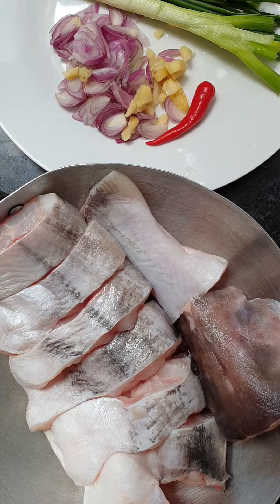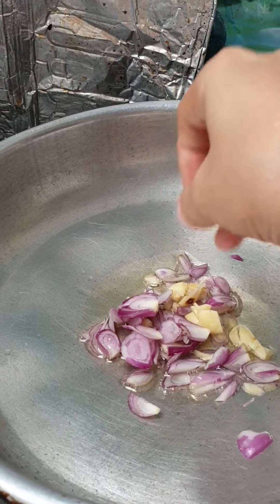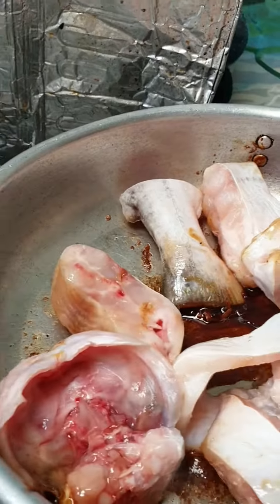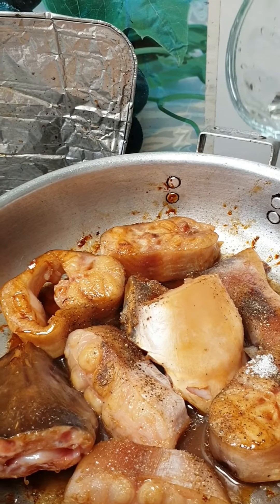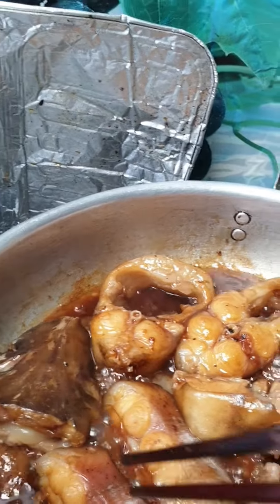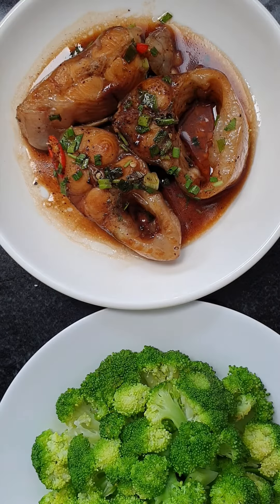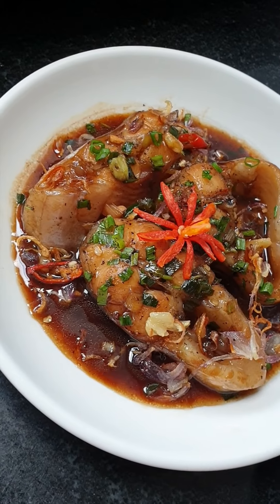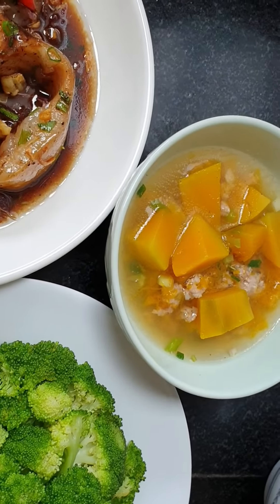Kho cá Bông Lau ngon dễ làm( catfish with caremel)Huyền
Mọi người nhớ comment ở bên dưới video, like, share và subscribe nếu mọi người thấy thích video của Huyền, Cảm ơn mọi người đã dành thời gian theo dõi😊😘hãy tiếp tục cùng Huyền làm những món ăn ngon cho gia đình thân yêu nhé😊🤗
1 kg catfish( ca bong lau)
30g purple onion( hanh tim)
20g garlic( toi)
30g green onion( hanh la)
2 chillis ( ot )
2 tea spoons peper( tieu)
2 spoons fish sauce( nuoc mam)
1 spoon salt( muoi)
3 spoons sugar(duong)
2 spoons cooking oil( dau an)
2 spoons water( nuoc)